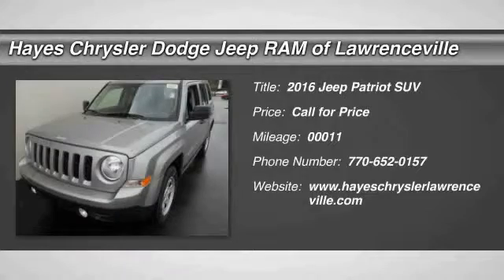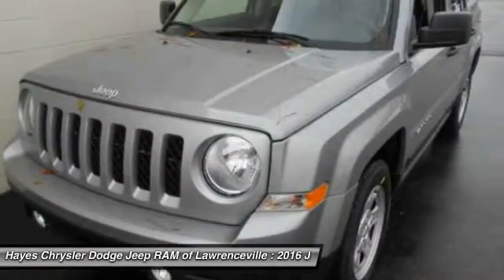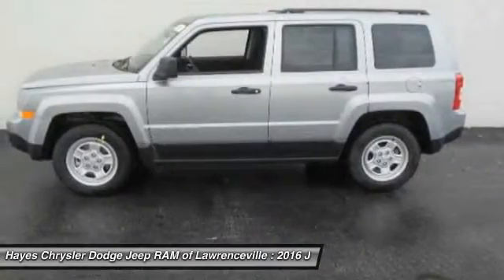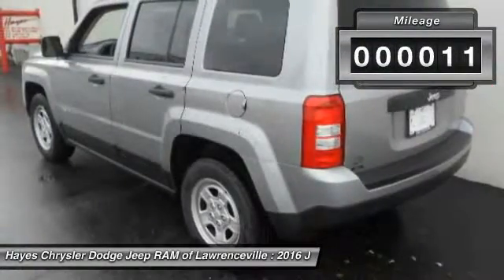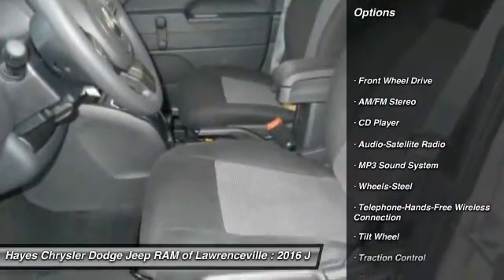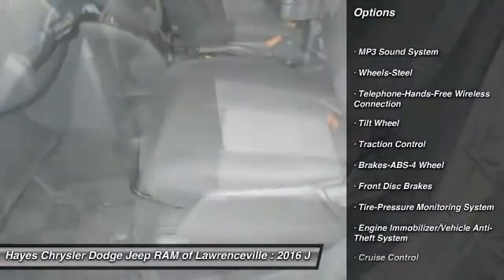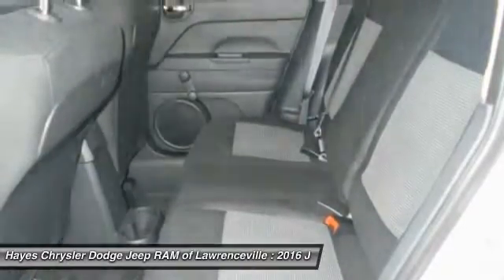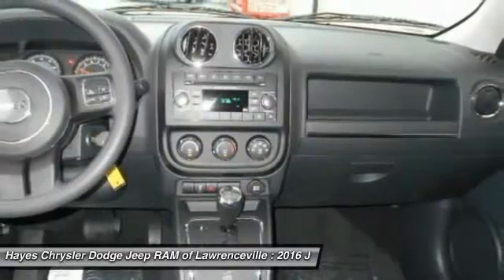2016 Jeep Patriot Lawrenceville GA L637030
2016 Jeep Patriot

Dk Slate Gry Prm Clth Bkt. Silver Bullet! Talk about a deal! brbrIf you're looking for comfort and reliability that won't cost you tens of thousands then come check out this SUV today. It will allow you to dominate the road with style, and get superb fuel efficiency while you're at it. brbrGeorgia's Dealer Rater Dealer of the Year for 3 years in a row. 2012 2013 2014.  For Over 40 years and 3 generations our motto is and will always be Welcome to the Family***Hayes in Lawrenceville!